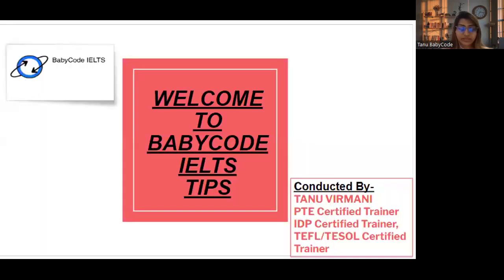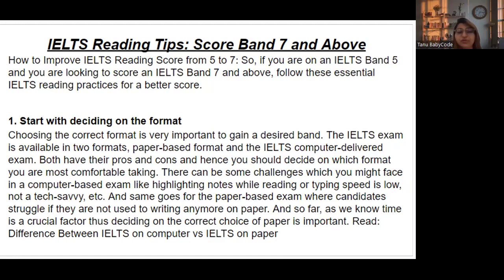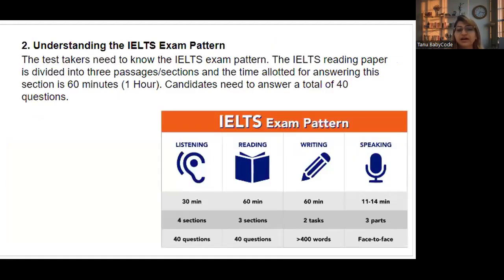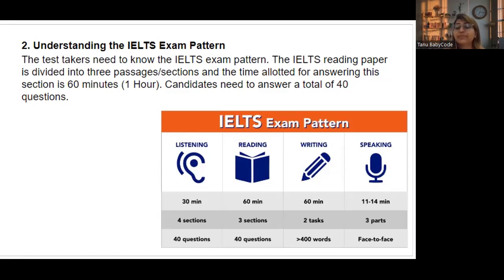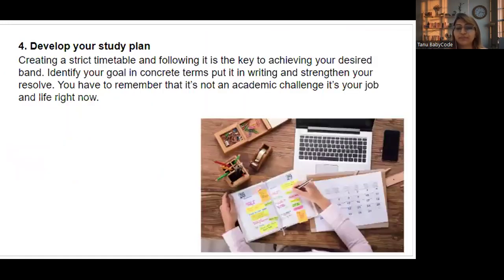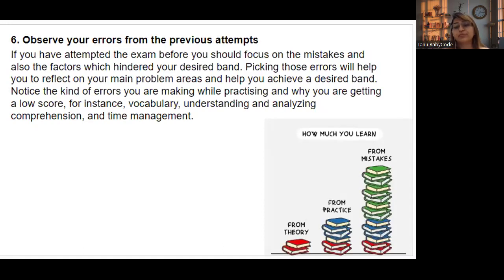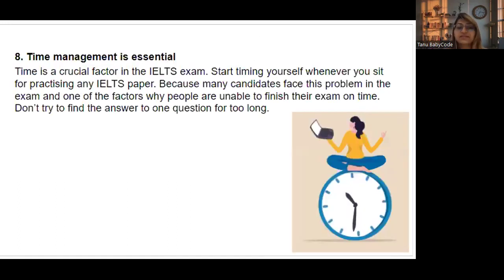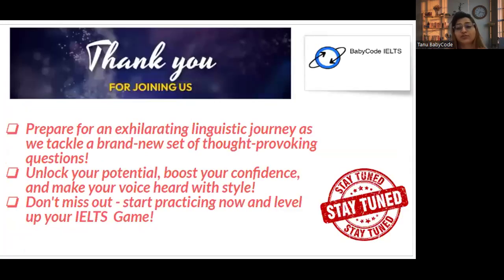IELTS Reading | Proven Tips to score higher by Baby Code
Learn how to start reading in English faster and complete your IELTS Reading questions in less time.

FOR FREE IELTS CLASSES CHECK OUR APP/WEBSITE